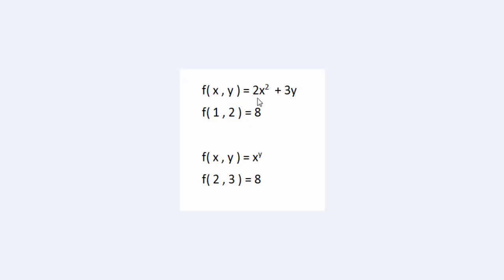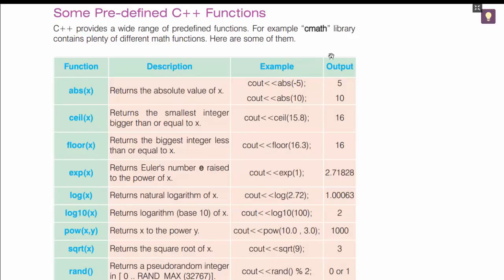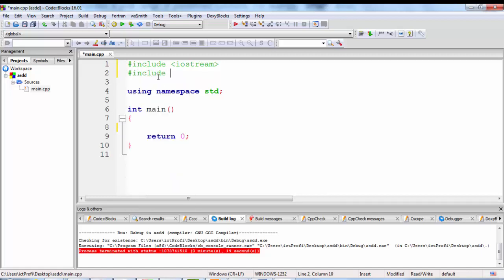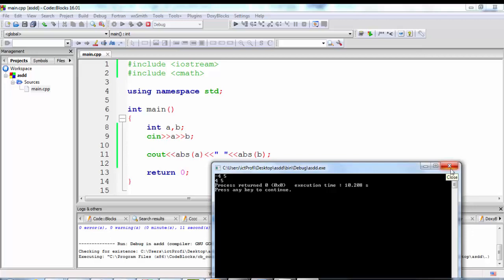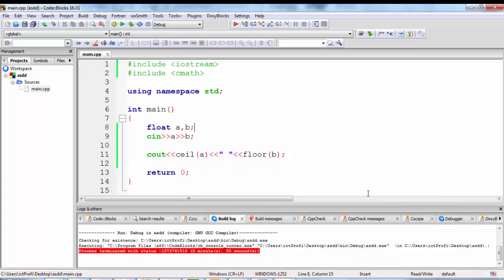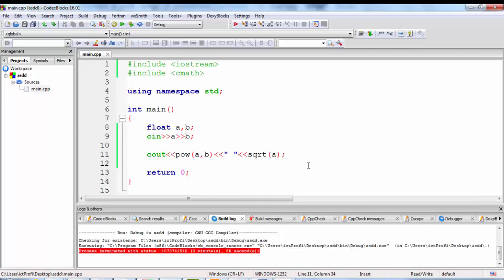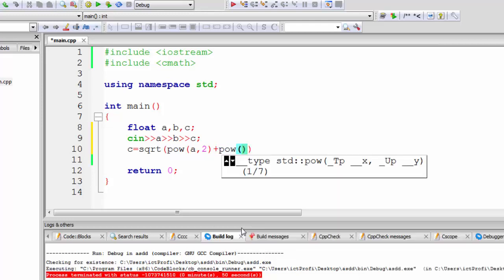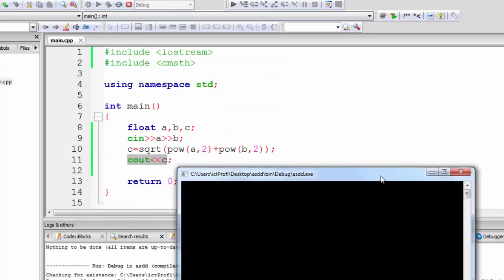C++ Programming Tutorials - 5 - cmath library and to find Hypotenuse of a triangle